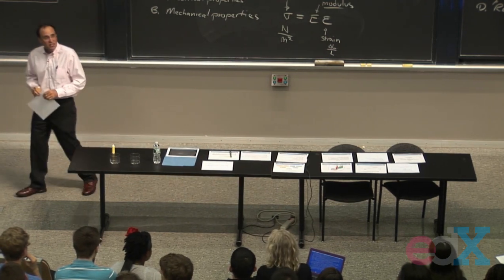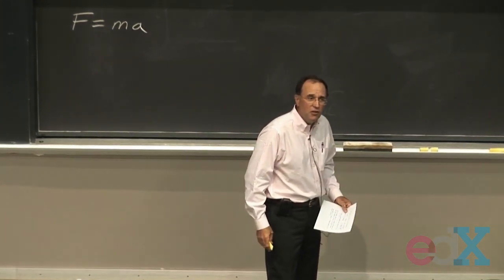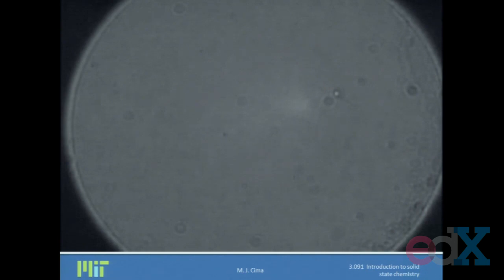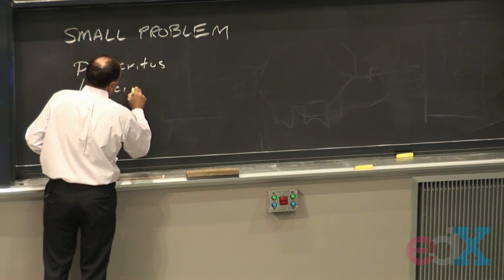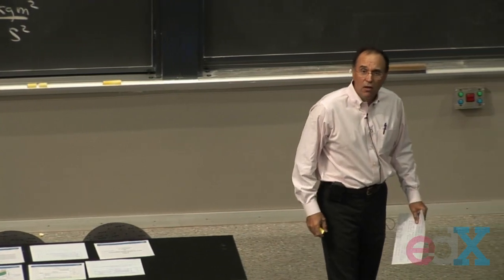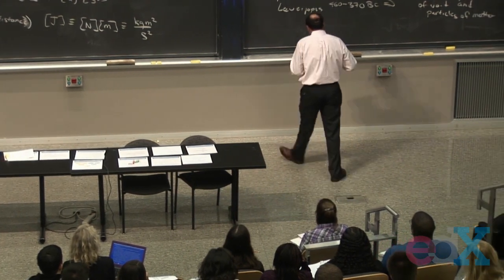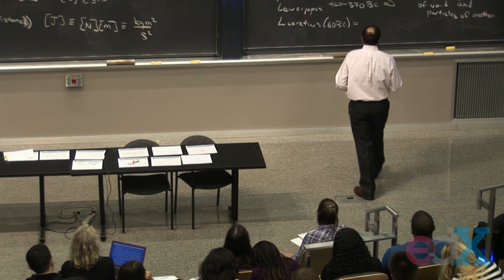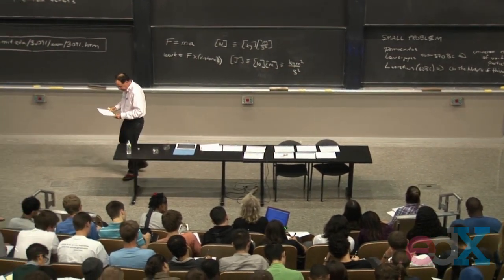Week 1: S1V4: Two Worldviews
MITx: 3.091X Introduction to Solid State Chemistry

Week 1: Why Learn Solid Chemistry?

Thanks To edX